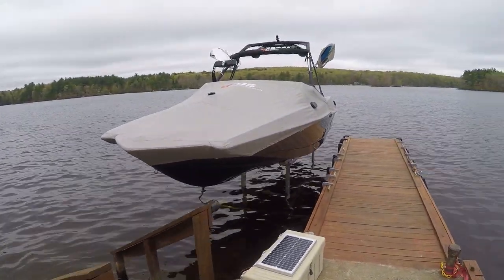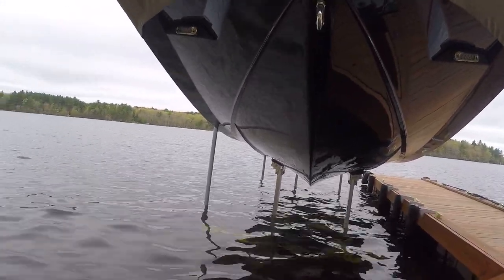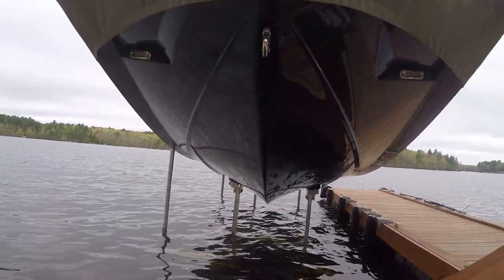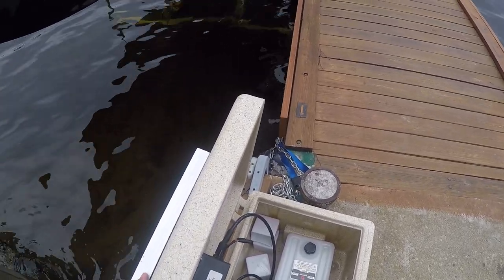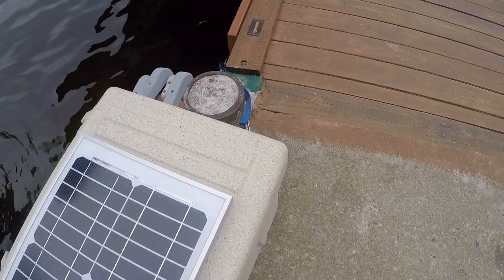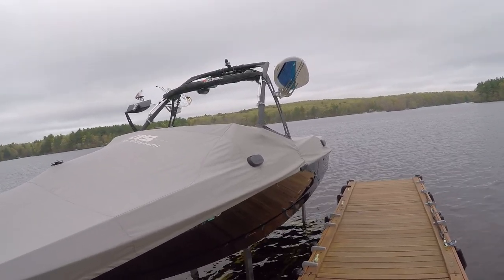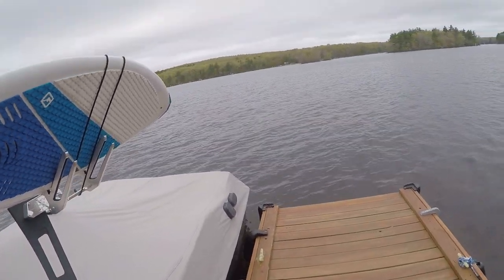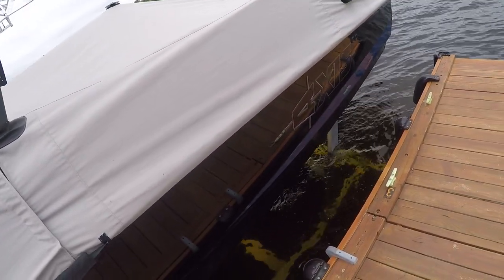Hewitt Hydraulic Boat Lift Review 6000LBS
This is a Quick Review of my first Boat lift.
Hewitt hydraulic lifts offer the push-button convenience and remote control operation of our standard cantilever hydraulic models, plus faster cycle times and higher capacities.